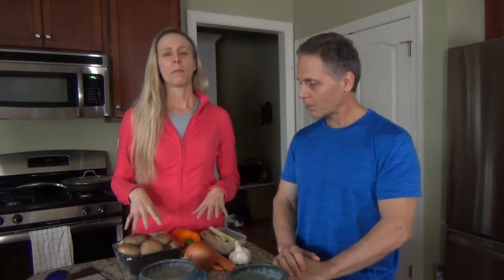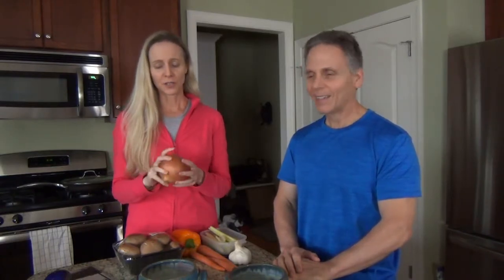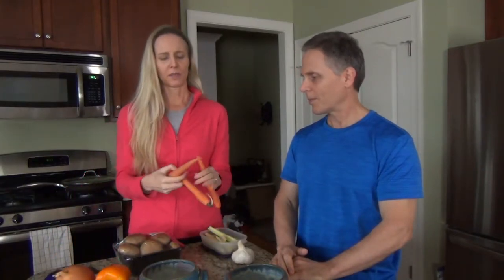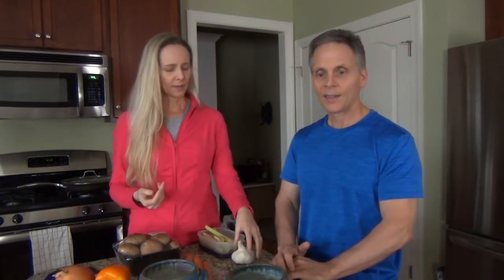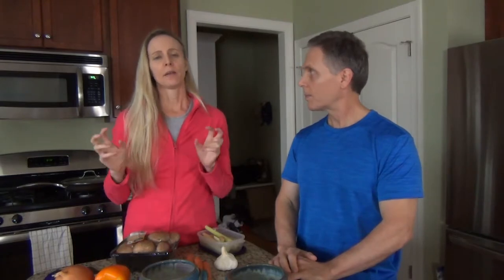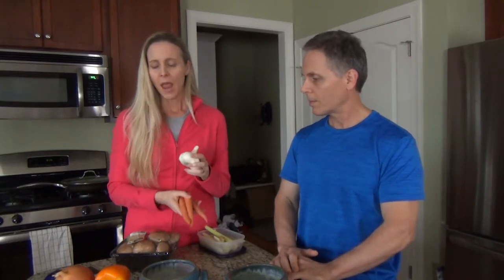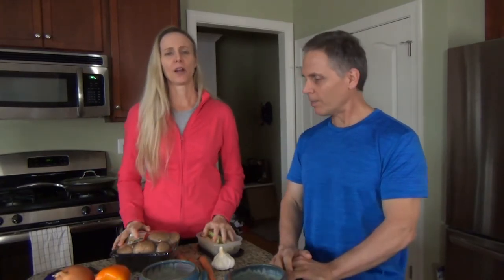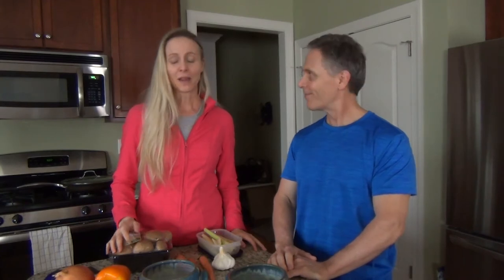Whole Food Muscle Club Five ingredient base for soups stews casseroles and tacos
We help our client bridge the gab between what they want to do, eat and be healthy, and how to do it.

If you are ready to say goodbye to extra weight, sluggishness, inflammation and even chronic metabolic disease by getting on, staying on and succeeding on your journey to health, we are ready and willing to enthusiastically support you!

Please note - many of our videos are created on Facebook live at about 9:15am eastern M-F. You can find them there using RnRJourney.